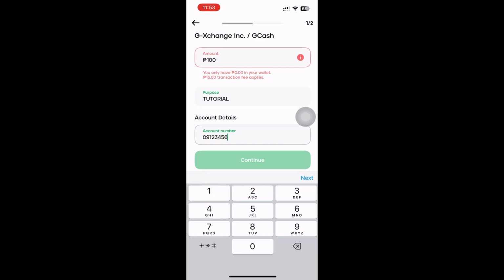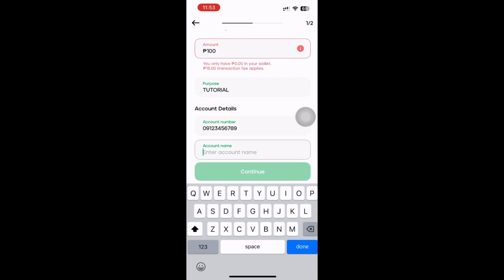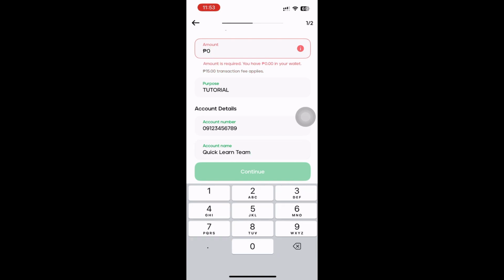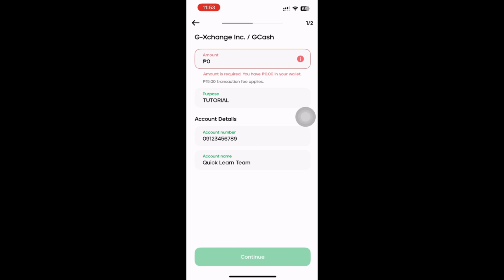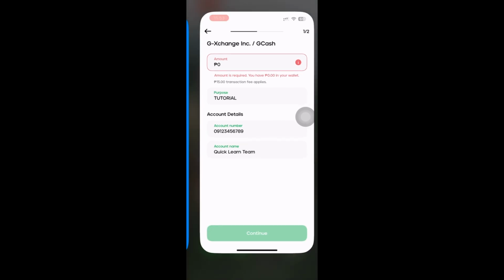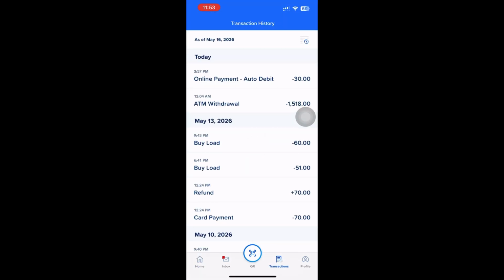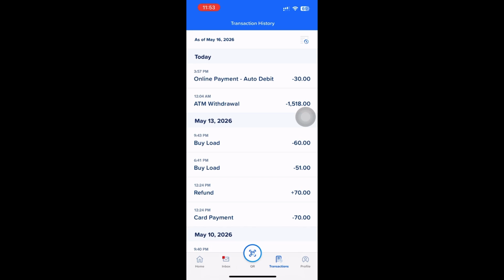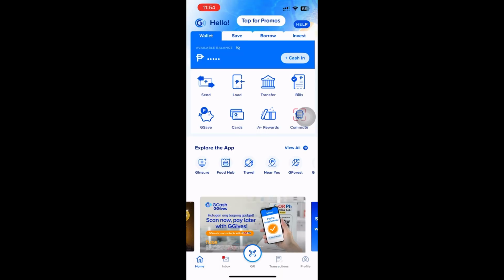Como enviar dinheiro dos EUA para as Filipinas pelo app GCash [Guia Completo 2026]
Neste vídeo, mostrarei como enviar dinheiro dos EUA para as Filipinas pelo aplicativo GCash usando parceiros oficiais de remessa. Você aprenderá como selecionar um serviço de transferência de dinheiro confiável, navegar pelas opções de entrega da carteira digital e inserir corretamente os dados do destinatário para garantir uma transferência bem-sucedida.

Este tutorial de remessa para GCash abordará:
✅ Selecionar um serviço de transferência internacional de dinheiro confiável que suporte depósitos no GCash
✅ Navegar pelas configurações do aplicativo de remessa para escolher as Filipinas e a entrega pela carteira digital
✅ Inserir o nome completo oficial do destinatário e o número de celular cadastrado no GCash corretamente
✅ Verificar os valores da transação, as taxas de transferência e as taxas de câmbio USD para PHP em tempo real
✅ Escolher métodos de pagamento seguros, como contas bancárias, cartões de débito ou cartões de crédito
✅ Rastrear a transação usando recibos e números de referência até que os fundos cheguem com segurança

Ao final deste vídeo, você saberá como enviar fundos dos Estados Unidos diretamente para uma carteira GCash nas Filipinas usando canais seguros e oficiais.

Se você está procurando como enviar dinheiro dos EUA para as Filipinas pelo GCash, um guia de remessas internacionais para o GCash, como transferir dinheiro dos Estados Unidos para o GCash ou como enviar dólares americanos para carteiras digitais filipinas, este vídeo é para você.

💡 Dica: Verifique se a conta GCash do destinatário está totalmente verificada e ativa antes de confirmar a transferência dos EUA para evitar atrasos na transação ou estornos automáticos.